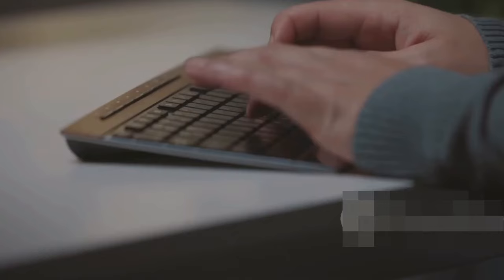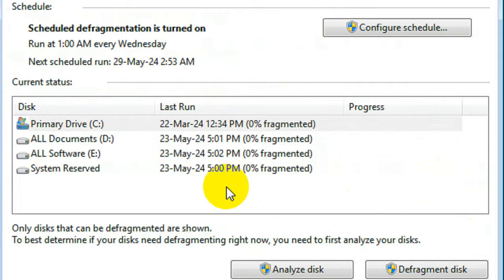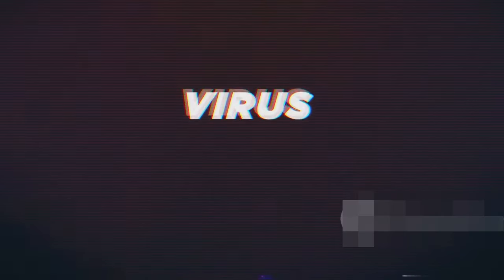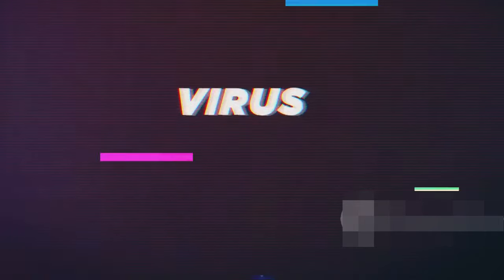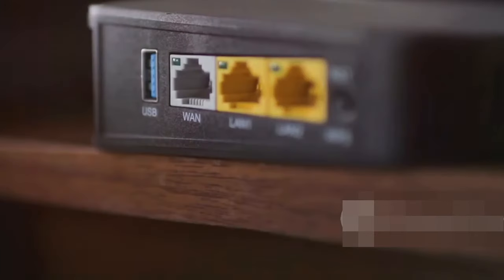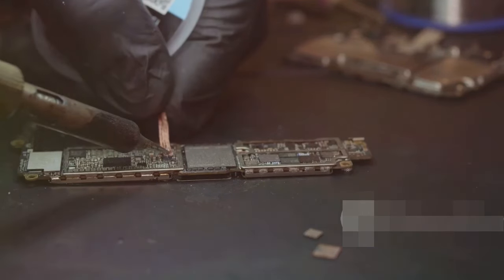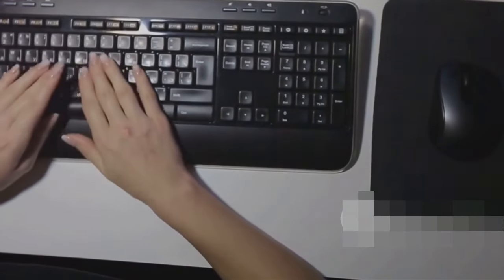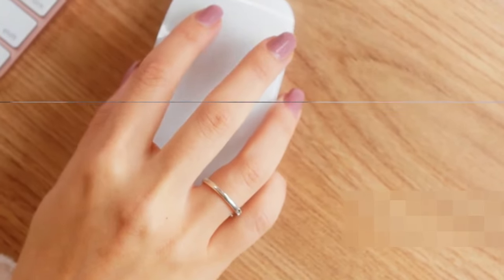Fix It Yourself! Top Computer Problems & Easy Solutions | 5 Common Computer Problems and Solutions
Are you tired of computer issues disrupting your workflow? In this video, we tackle the most common computer problems and provide easy, step-by-step solutions that anyone can follow! Whether it's a slow computer, software crashes, internet connectivity issues, or hardware malfunctions, we've got you covered. Learn how to diagnose and fix these problems yourself, saving you time and money.